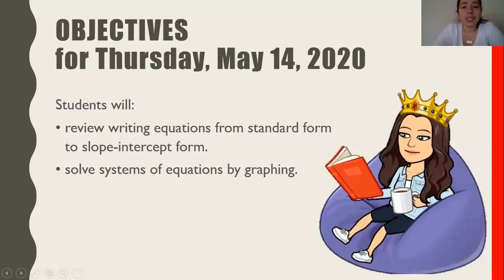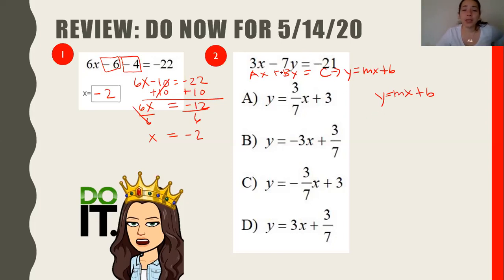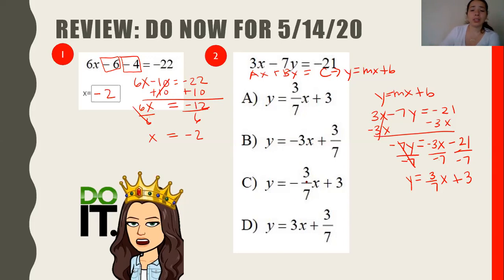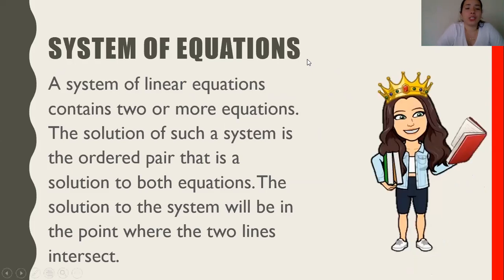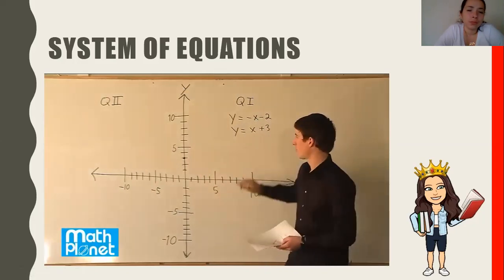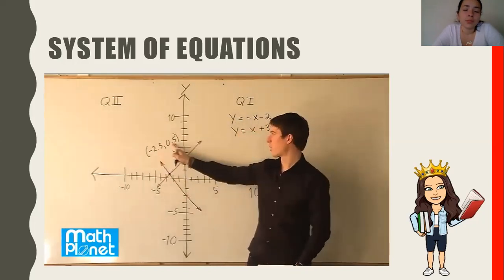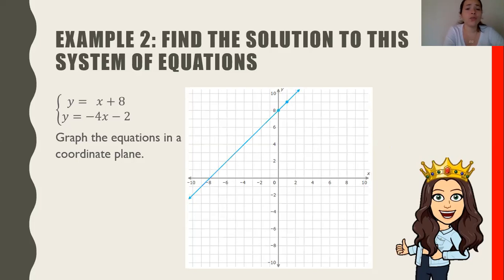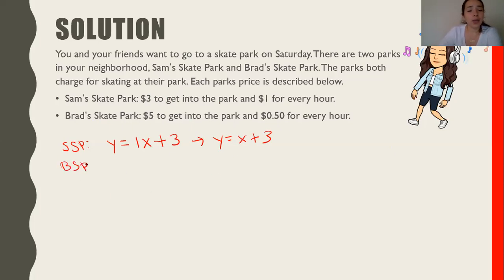Algebra 1: Quick Lesson on Solving Systems of Equations by Graphing